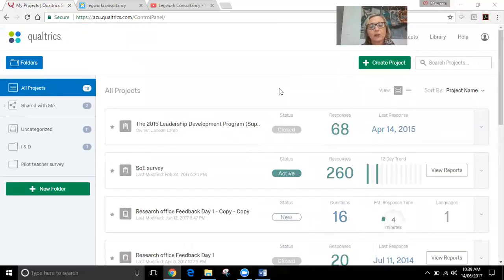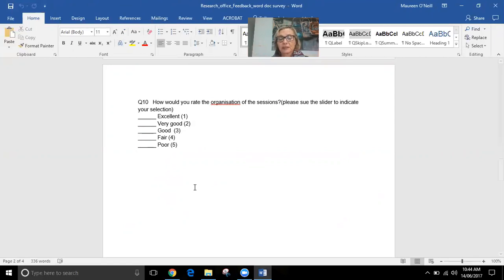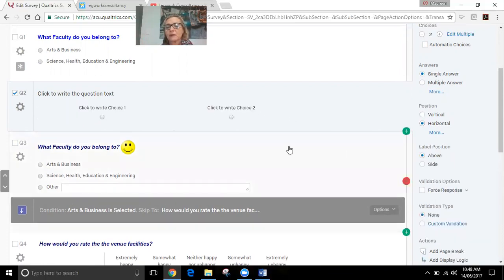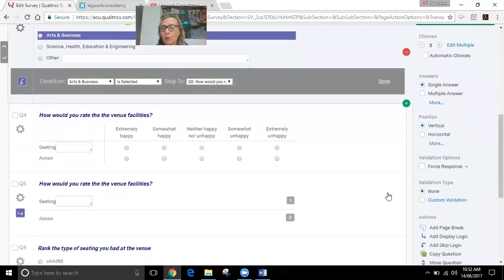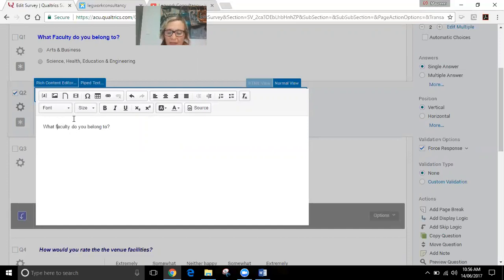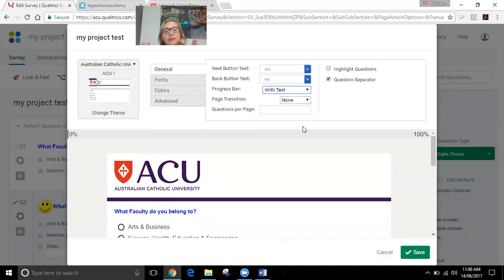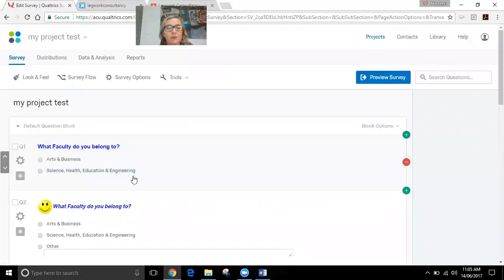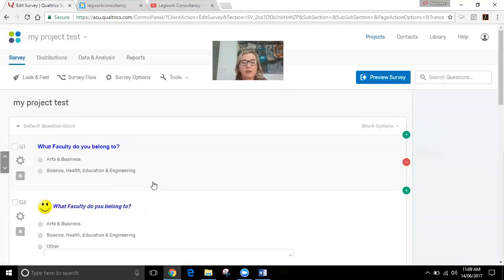Create your own project using Qualtrics